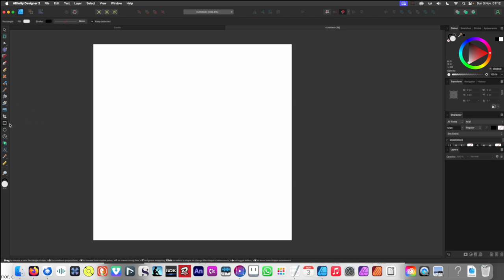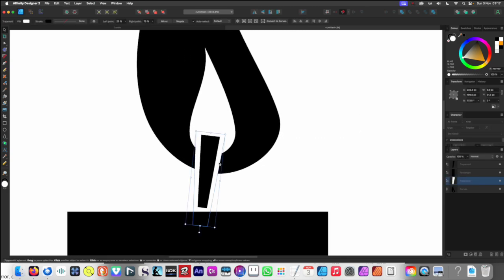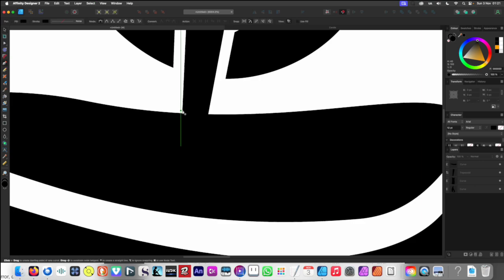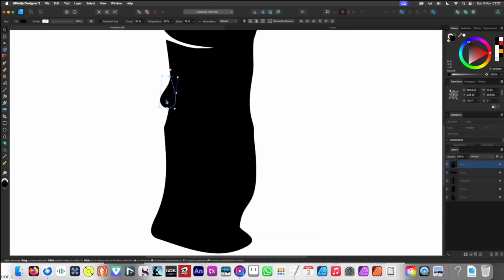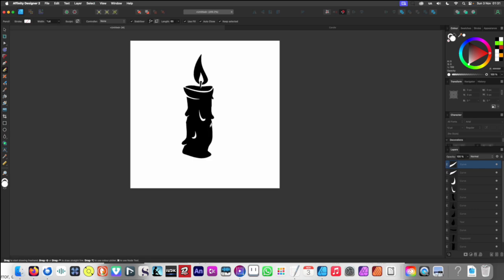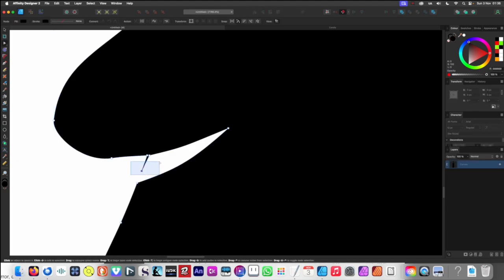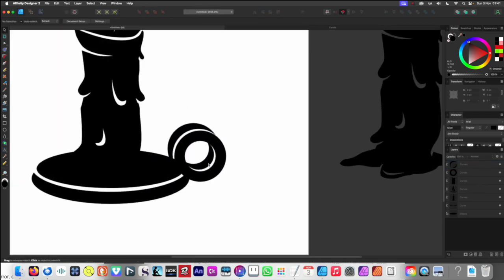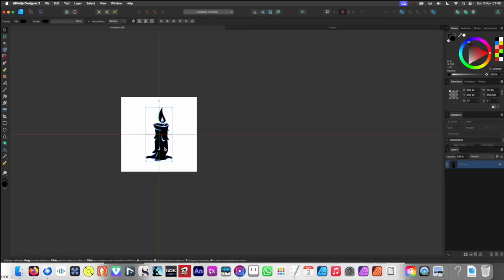Here's the 3rd Part of the Halloween Icon collection - Drawing a Candle.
How to draw a silhouette Vector Candle Icon in Affinity Designer 2